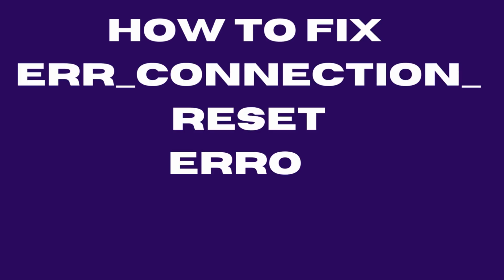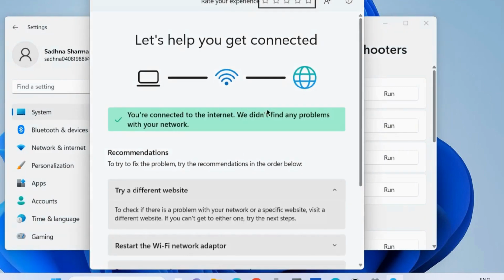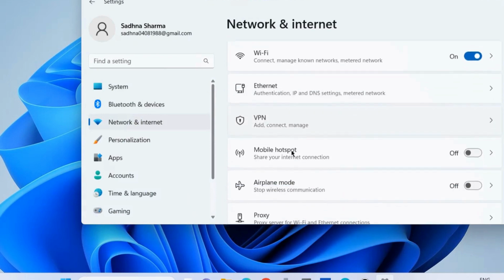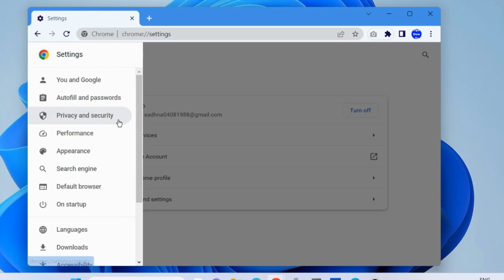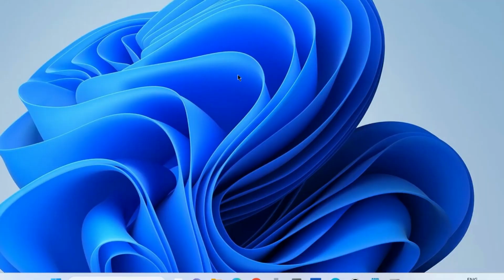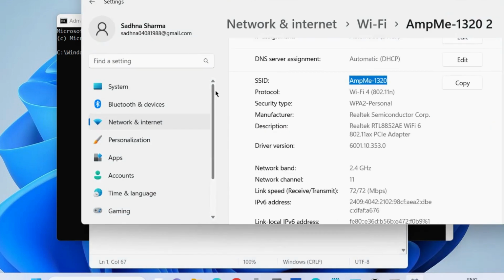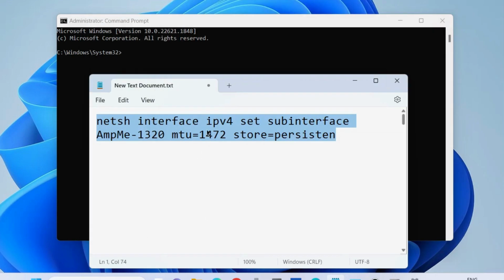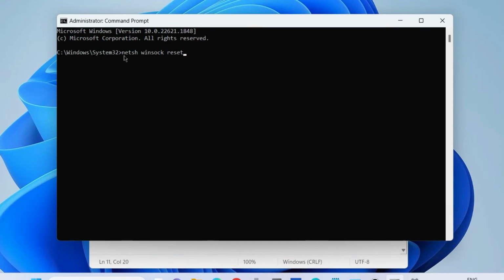err connection reset in Windows 10 / 11 Fixed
How to Fix err_connection_reset in Windows 10 / 11

Fix error